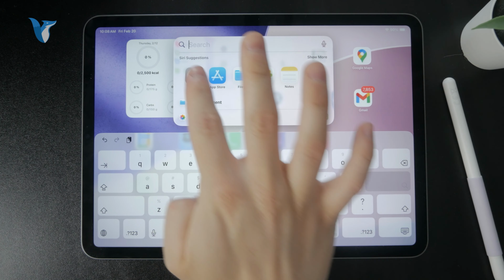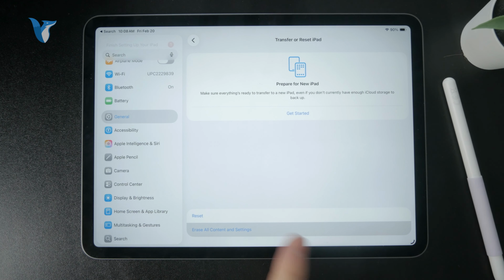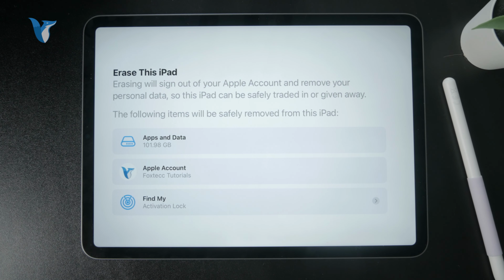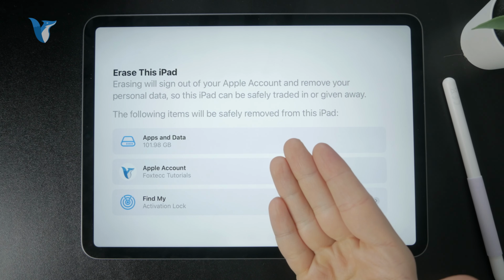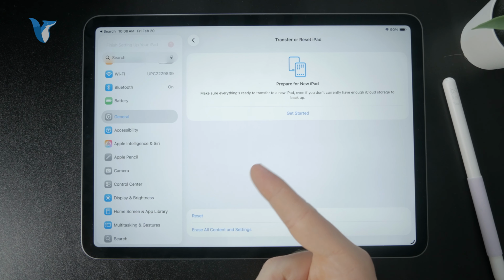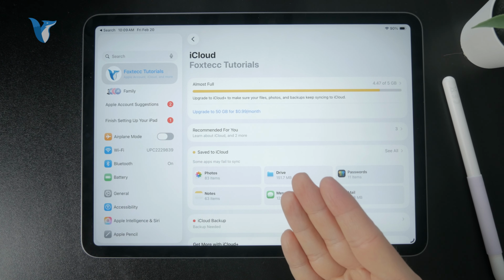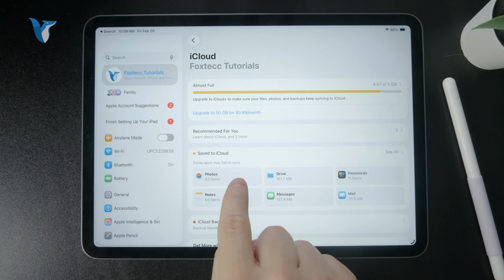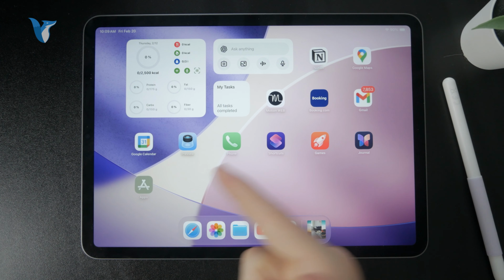How to Reset iPad and Start Over (tutorial)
Want to reset your iPad and start over from scratch? In this video, I show you step by step how to erase all content and settings and set up your iPad like new.